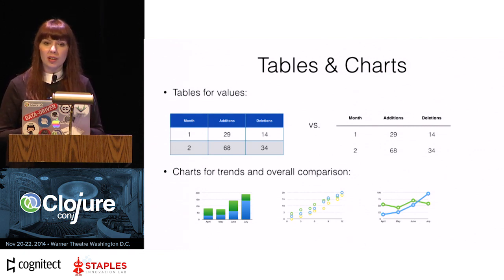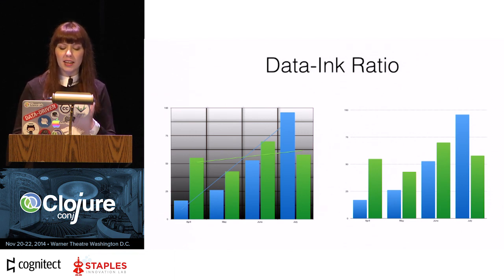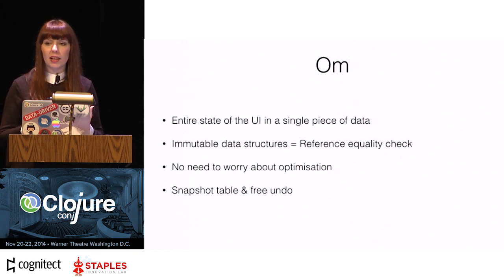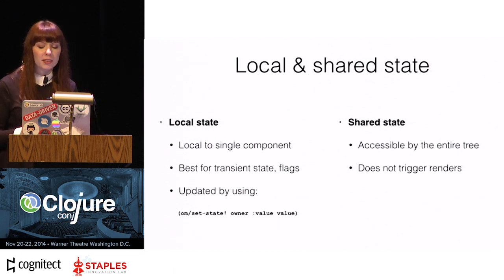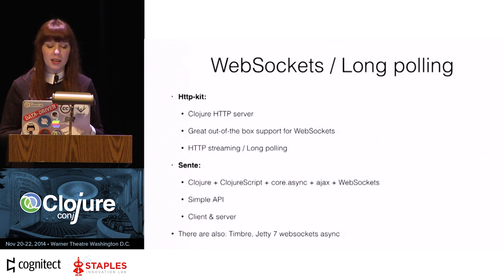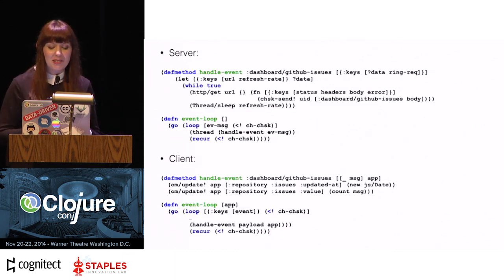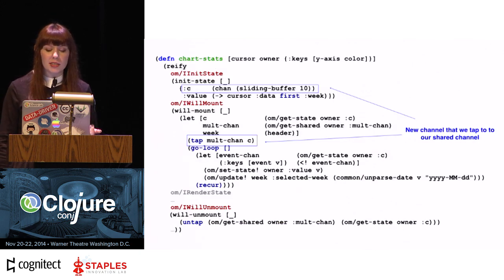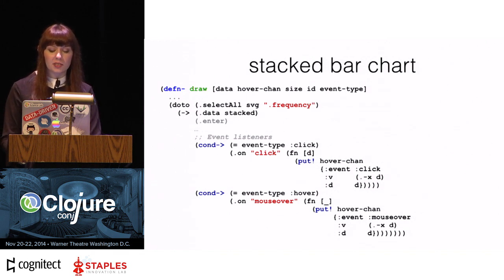Anna Pawlicka - Om nom nom nom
Om nom nom nom
Have you ever needed an easily customisable dashboard? Or needed to visualise data in a browser but was overwhelmed by d3.js? This talk will cover basics of React and Om, some data visualisation libraries and techniques, ways to handle live data and combining all that into an easily customisable dashboard. Expect demos, code and maybe, just maybe, om nom nom nom cookies.

Anna is a Data Engineer at Mastodon C. She crunches big data with Clojure, Hadoop and Cassandra and visualises it with open source technology. She's been a developer on a variety of projects ranging from banking to robotics. When she's not programming, she's either hiking, reading sci-fi or looking for the next thing to explore.